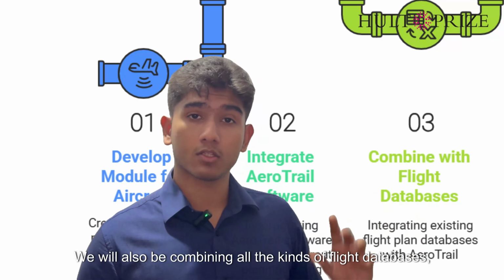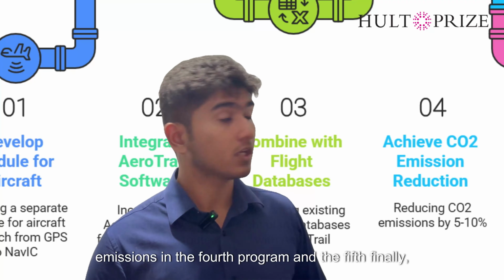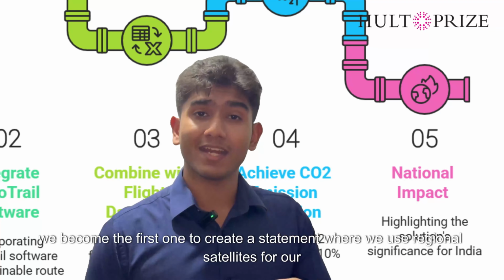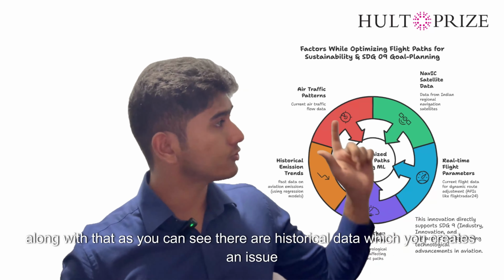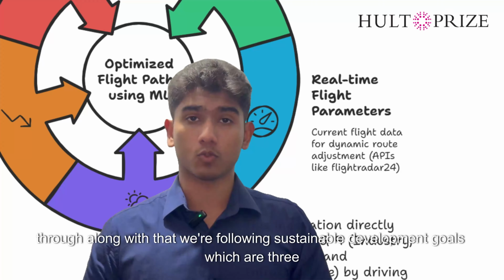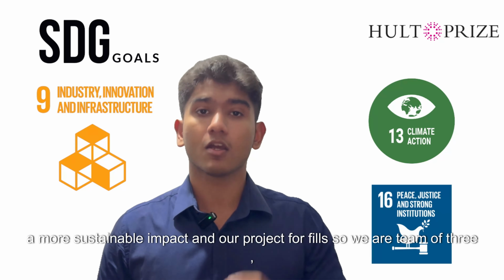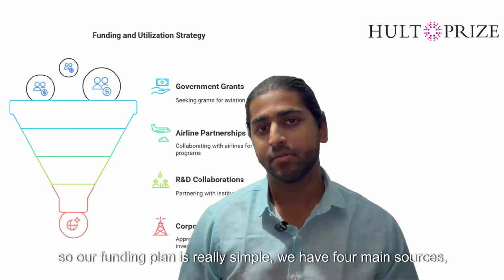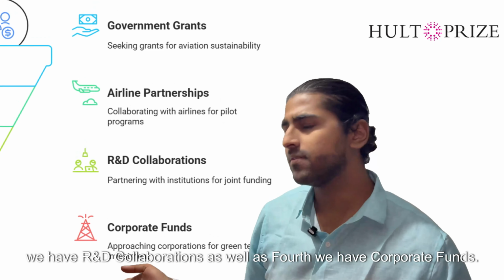AeroTrail | Hult Prize Pitch 2025 | 2nd Runner Up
The aviation industry faces rising CO₂ emissions, GPS jamming threats, and inefficient flight routes—leading to higher costs, delays, and safety risks. Our AI-powered route optimization system, integrated with NavIC satellite tracking, is here to change that!

 What We Offer:
AI-driven flight path optimization for fuel efficiency & lower emissions
NavIC-based navigation for accurate, interference-free tracking
Seamless airline integration with real-time weather & traffic data
Cost savings & regulatory compliance for a greener future

This technology is designed to help airlines reduce operational costs, improve safety, and align with global sustainability goals. By using machine learning & satellite intelligence, we are shaping the future of eco-friendly aviation.